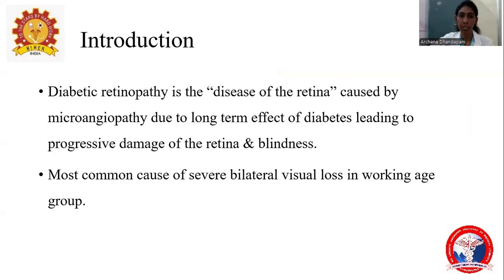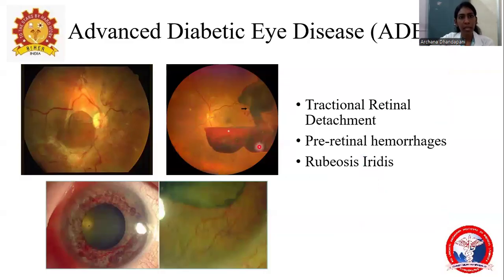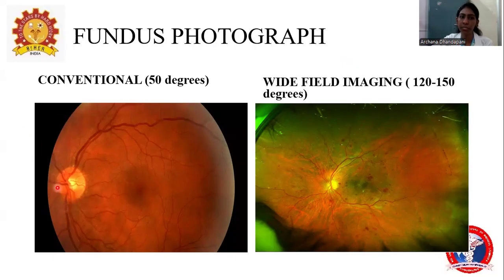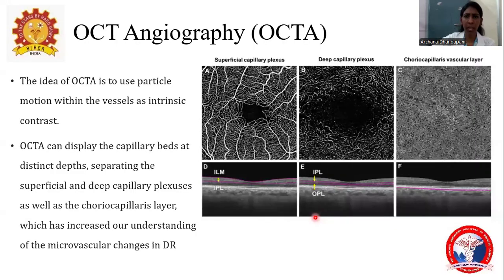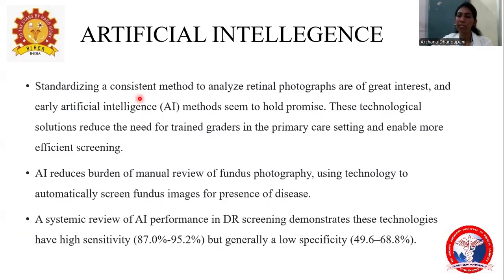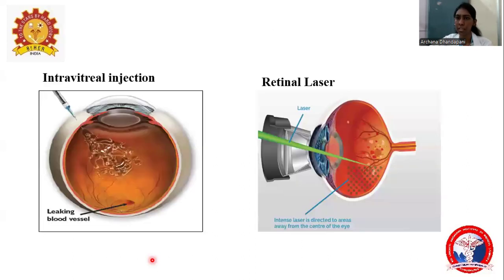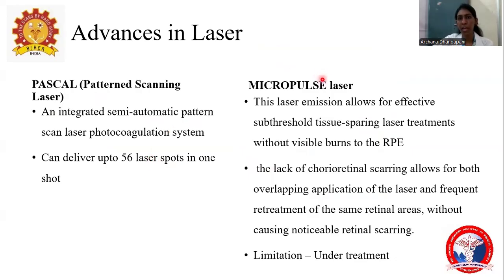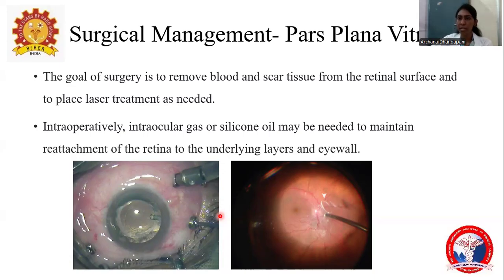Diabetic Retinopathy Dr D Archana